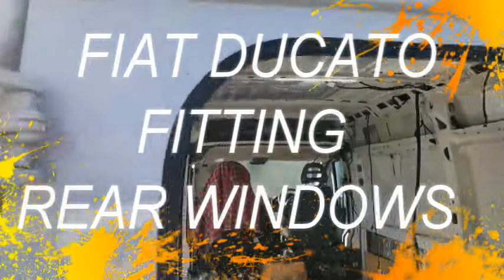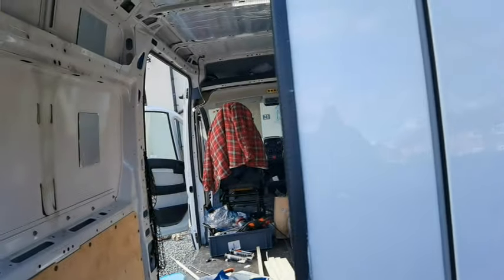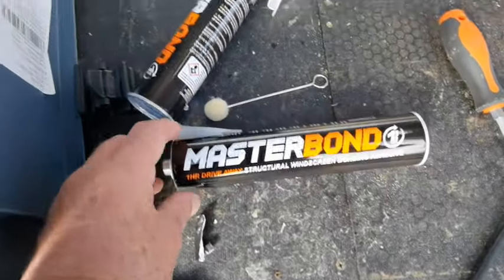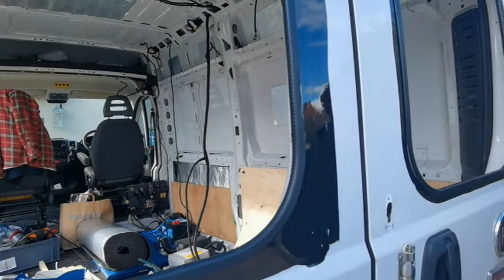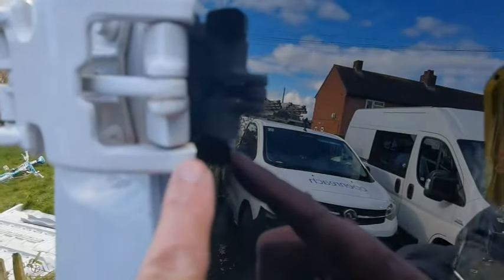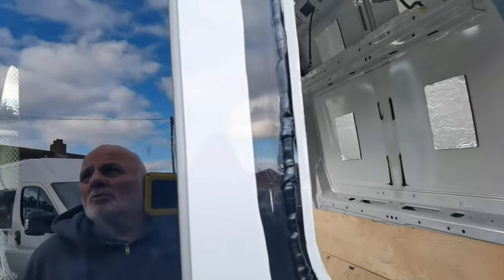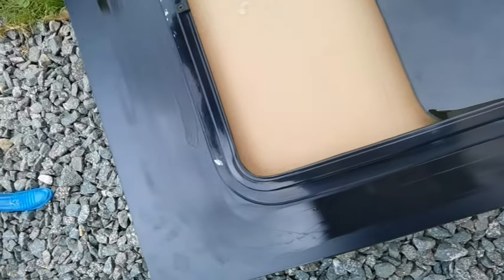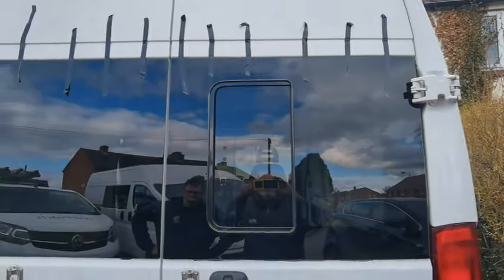FITTING REAR WINDOWS ON A FIAT DUCATO VAN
If you fit one with a slide window in it its a little bigger